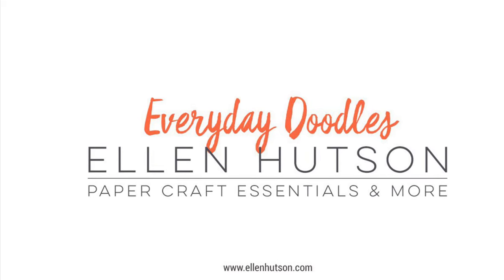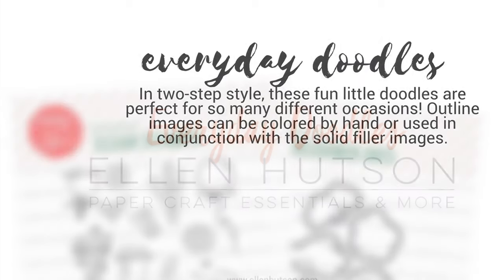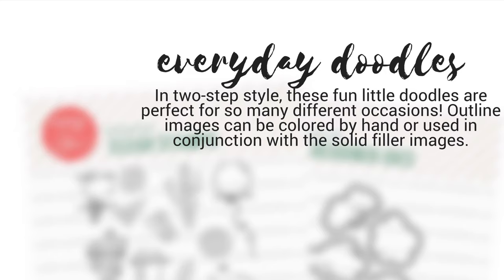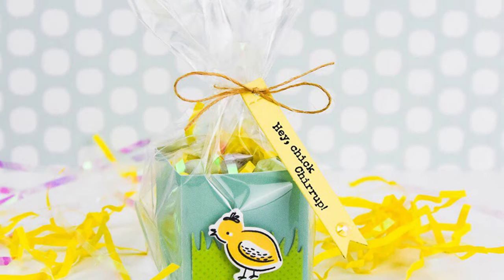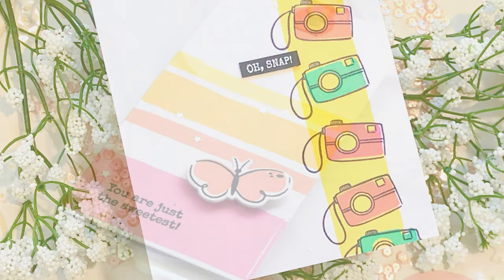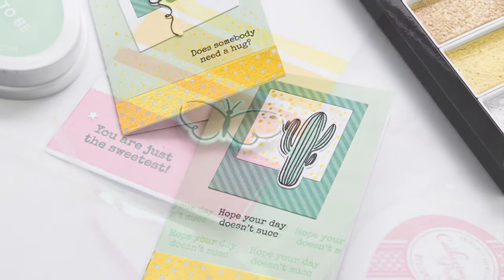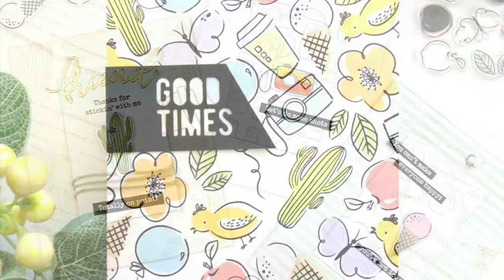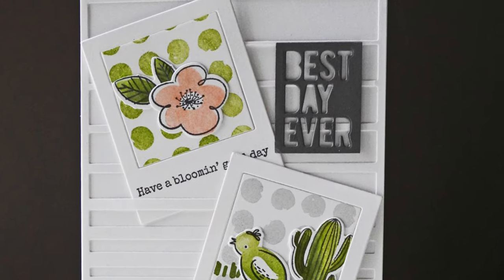Essentials by Ellen Everyday Doodles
Enjoy a sneak peek of the new Essentials by Ellen Everyday Doodles stamps and coordinating die set! Everyday Doodles will be available on Friday, April 5th